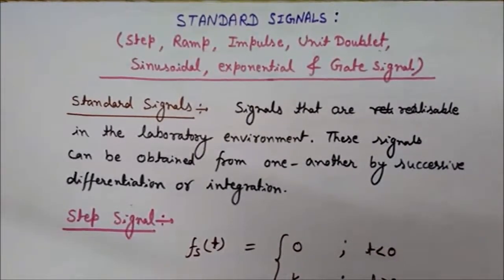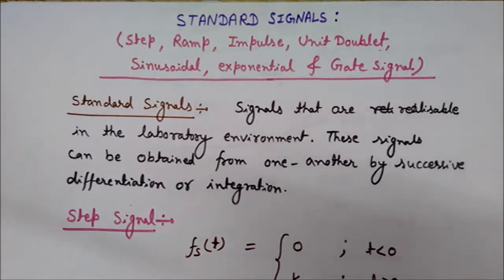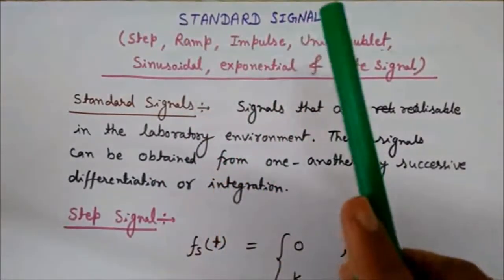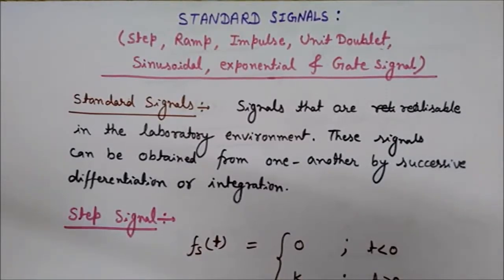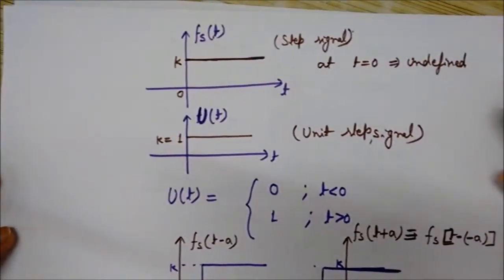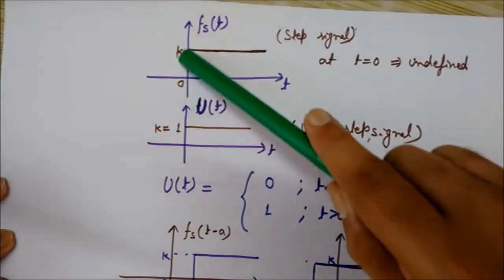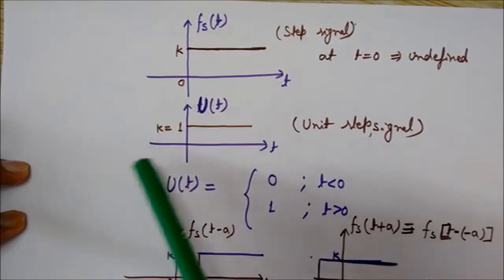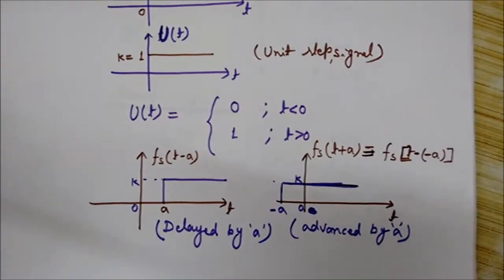Step Signal - Unit Step Signal (Step Function) - Elementary Signals - Standard Signals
This Video Explains Step Signal (Unit Step Signal/ Step Function). This also covers the equations and graphs of Step Signal (Unit Step Signal/ Step Function)